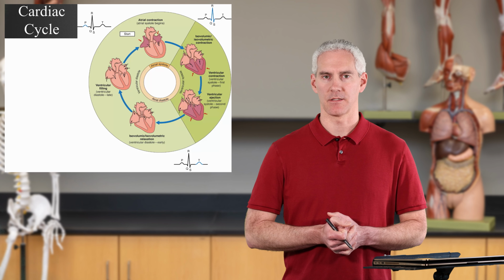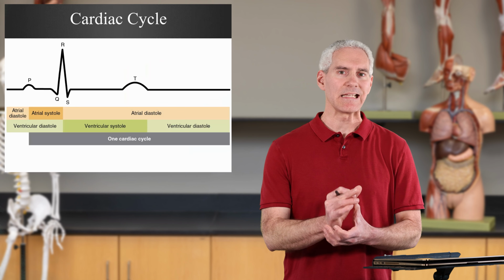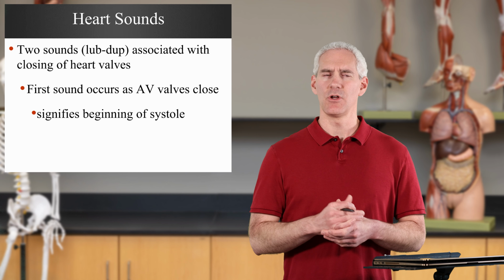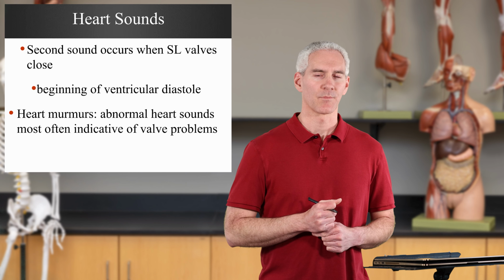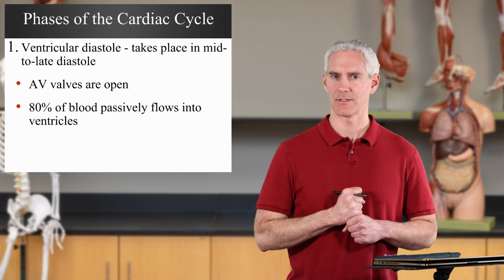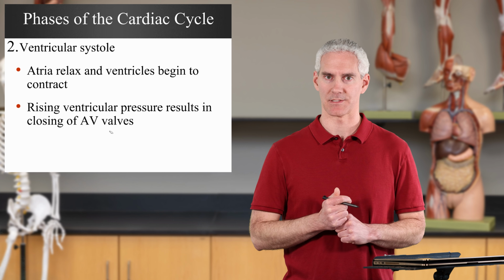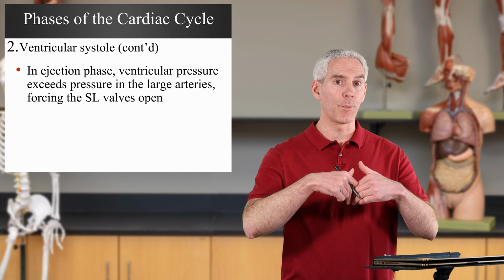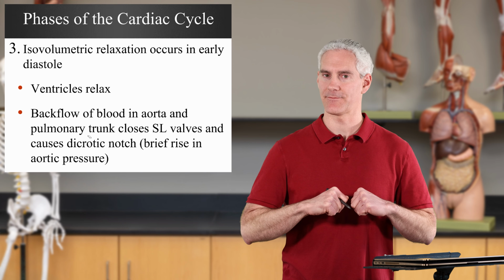Cardiac Cycle (Ch19 Heart - Slides60-69)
Looking into the phases of the cardiac cycle and what how that relates to the functioning of the various anatomical structures of the heart.